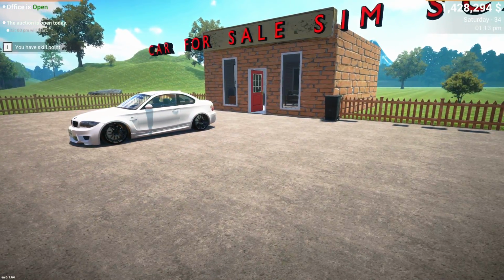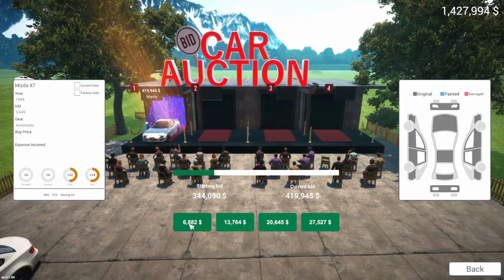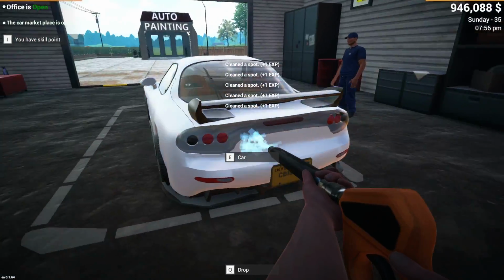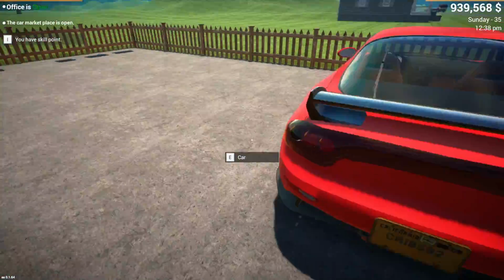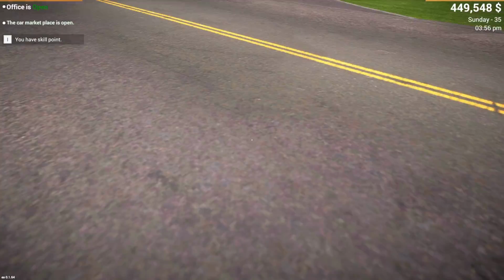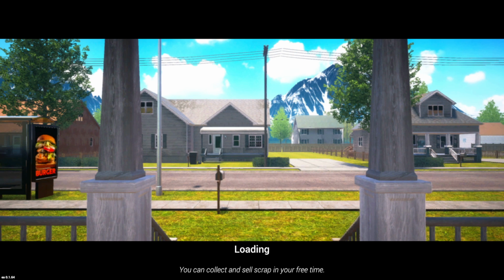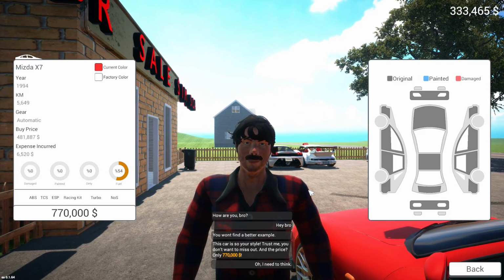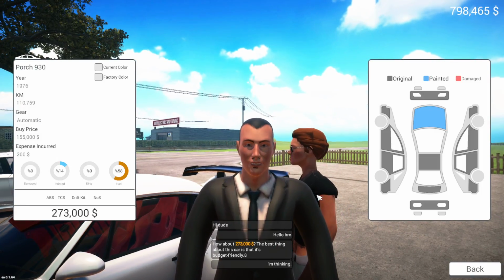350KM/H || RX 7 | Half a MILLION Dollars!! | Car For Sale Sim 2023 | Ep 11